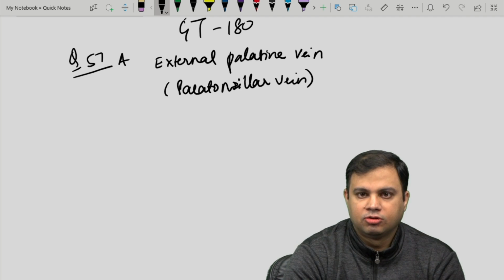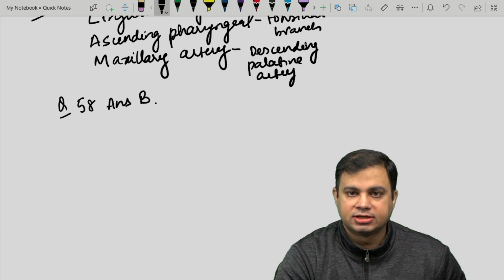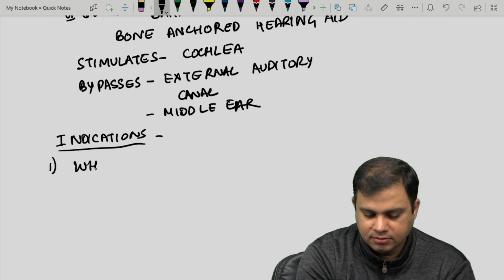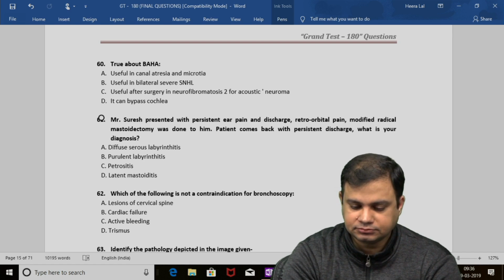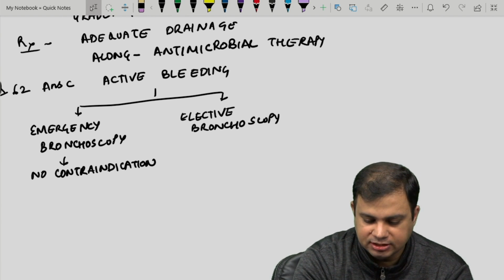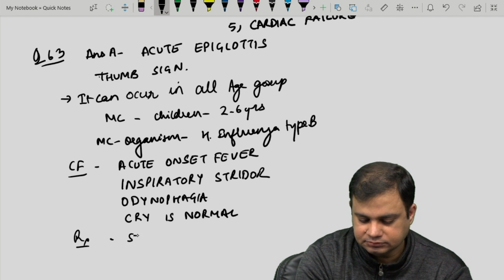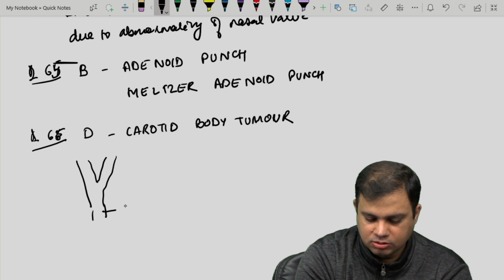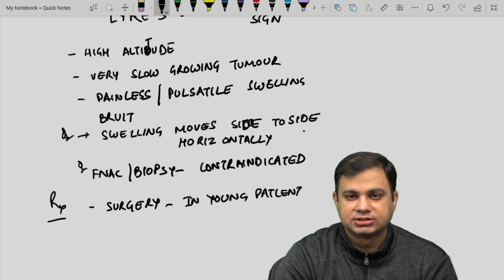GRAND TEST - 180 (MARCH - 2019) ENT